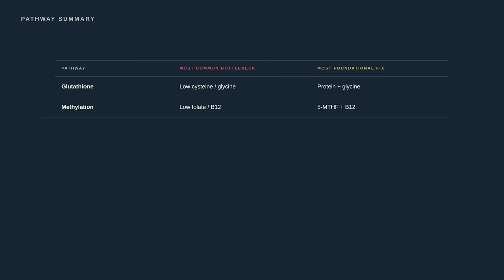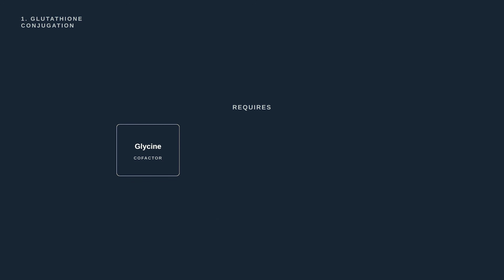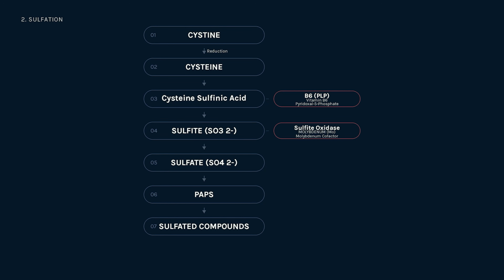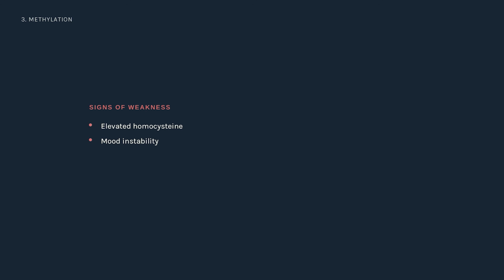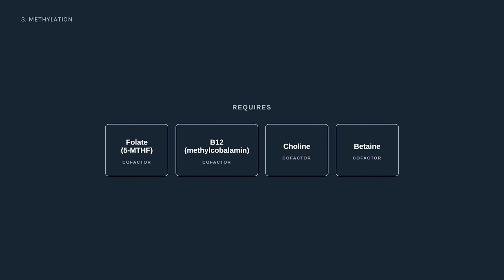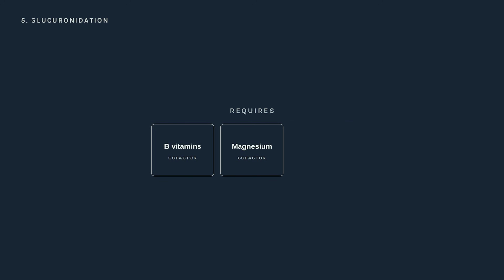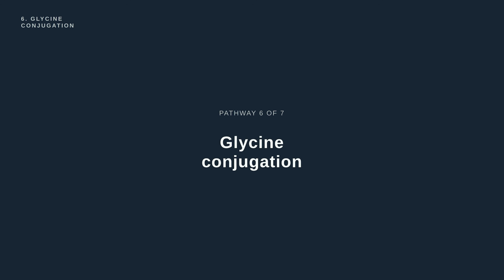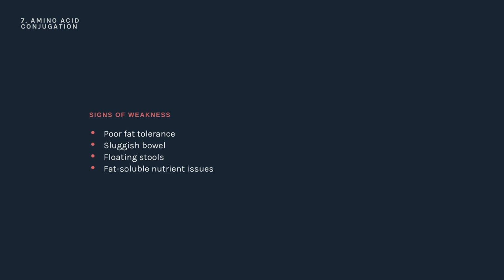Phase 2 Liver Detox Explained 🔥 The 7 Pathways Decoded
Phase 2 liver detox is where most people get stuck — and it's why so many "detoxes" make you feel worse instead of better. In this simplified, step-by-step guide I break down all 7 phase 2 liver detoxification pathways in plain English, with the exact symptoms that point to each one and the specific supplements and foods that support them. I'm William Dickinson. I recovered from chronic fatigue syndrome, mold illness and histamine intolerance, and I've helped hundreds of people heal by getting the *root cause* right — not chasing symptoms. Phase 2 liver detox was one of the biggest pieces of my own recovery.

- Why *Phase 1 going too fast* with a slow Phase 2 causes "detox" reactions and hex symptoms
- The 7 phase 2 detoxification pathways made simple (no whiteboard biochemistry)
- How to spot WHICH pathway is blocked from your symptoms
- Exact supplements, foods and doses for glutathione, methylation, sulfation, glucuronidation and more
- Why glucose, protein and *bile flow* matter as much as B vitamins and minerals

📅 *Navigate This Video With Timestamps:*
0:00 What is phase 2 liver detox?
1:39 How phase 1 and phase 2 detox actually work
3:49 What are the 7 phase 2 detoxification pathways?
6:31 Glutathione: symptoms of low glutathione + how to raise it
10:58 Sulfation: why am I sensitive to sulfur foods?
15:30 Methylation: histamine, MTHFR and methyl donors
22:00 Acetylation: why am I sensitive to medications?
23:18 Glucuronidation: estrogen, beta-glucuronidase and gut bacteria
28:30 Glycine conjugation: salicylate sensitivity and poor sleep
31:58 Amino acid conjugation: taurine, bile and fat tolerance

*A to Z Supplement List* : Discover the essentials for healing and optimizing your health
*Gut Health Quiz* : Find out what your gut needs most to thrive
*Boost Your Gut Health Bundle* (your path to a happier gut starts here)

*Network with me!* Find all my social channels and get in touch

📚 *Kickstart Your Healing:*
*"The 5 Biggest Blocks To TRUE Healing"* (unlock your path to wellness): Download for *FREE*

📧 *Questions? I'm Here to Help:*